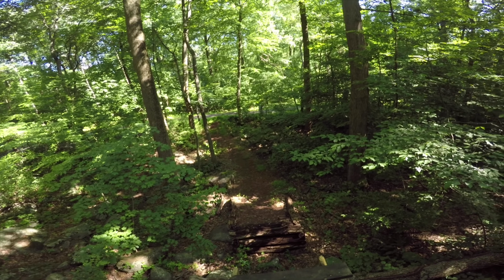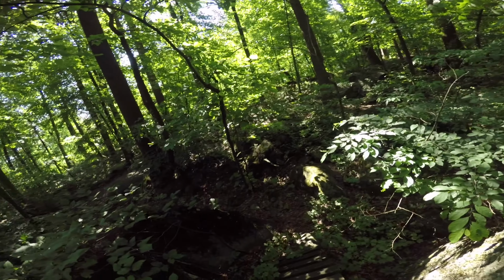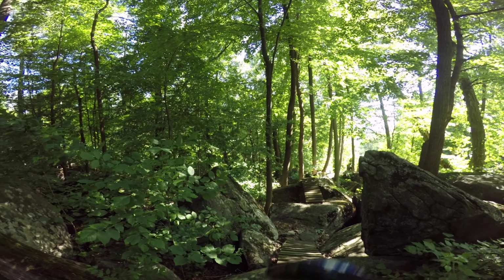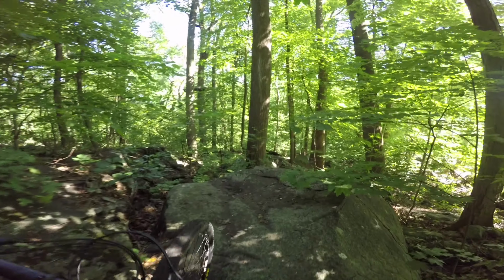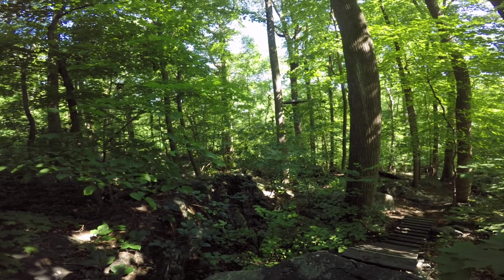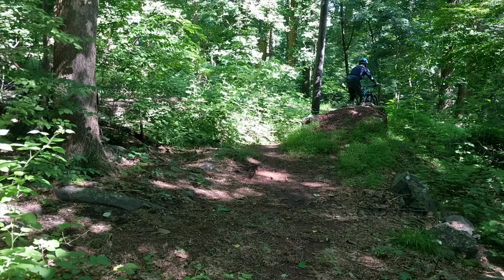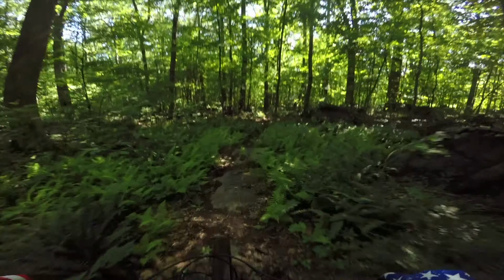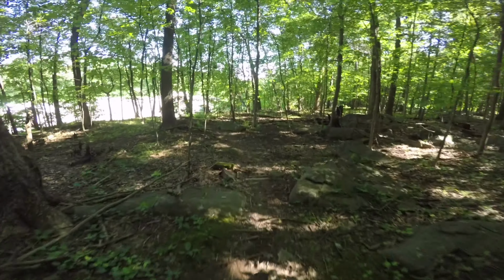ANOTHER SPILL: Walts Erector Set In-depth Trail Guide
Please enjoy the in-depth look at Walt's Erector Set at Spring Mountain. I took another spill here as I found myself a little outmatched by some of the difficult features here.

^^^Check Stories for Group Ride Details^^^